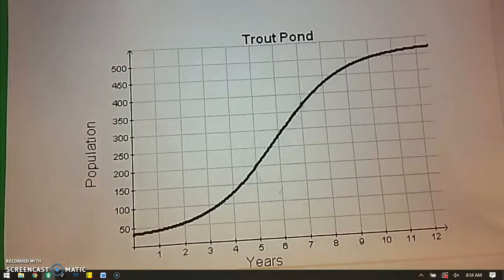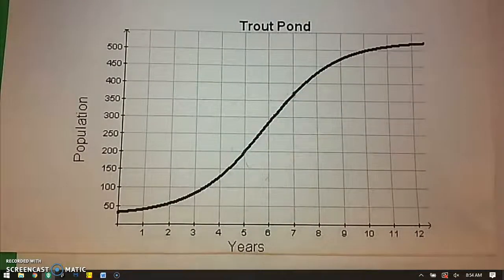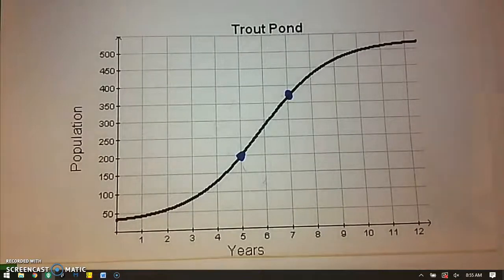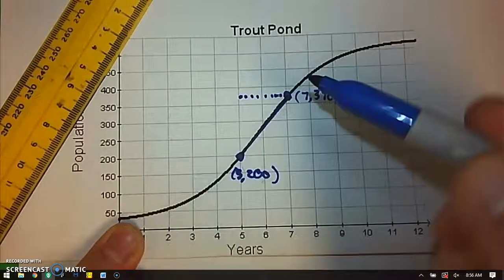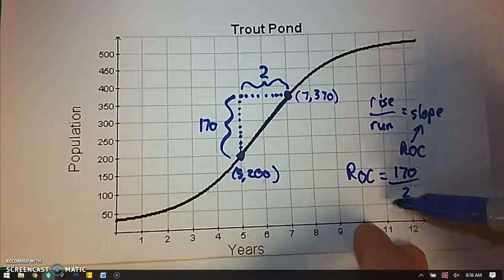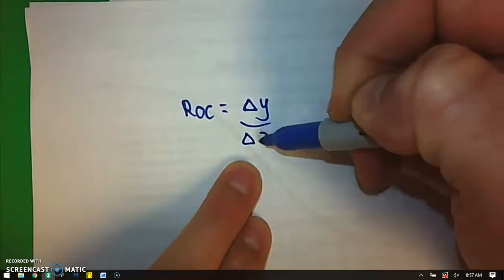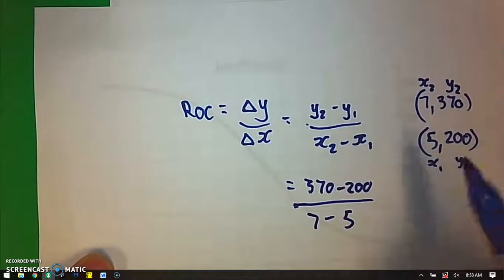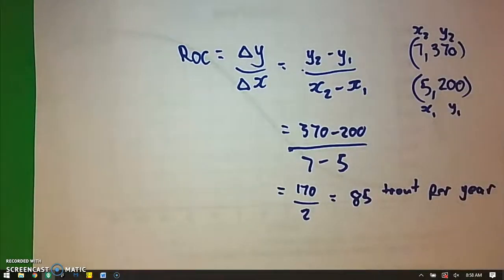Average Rate Of Change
A Brief Clarification on how to find an Average Rate of Change given information on a graph.  Note that if you don't have a graph, and only a table of values, the algebraic method given in the second part of this video can still be applied.